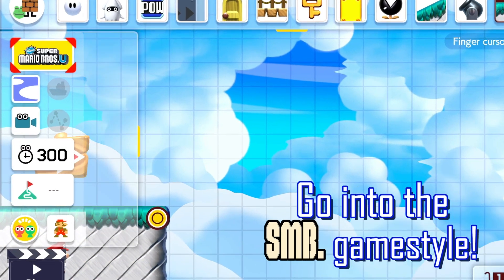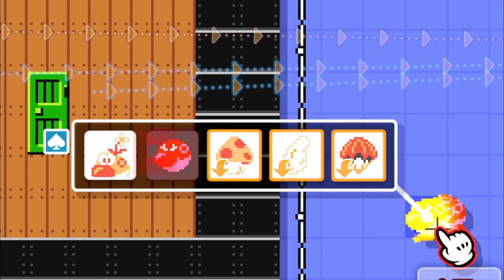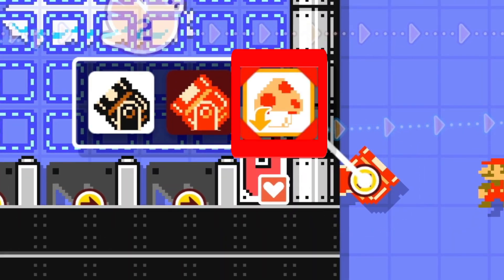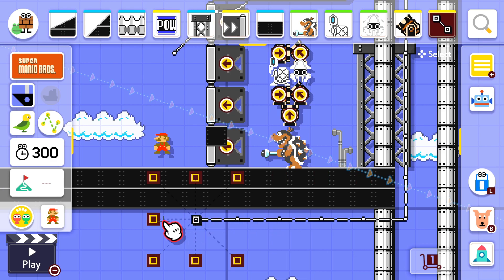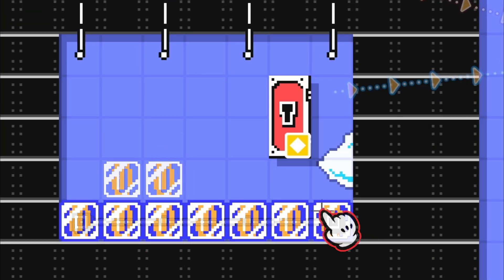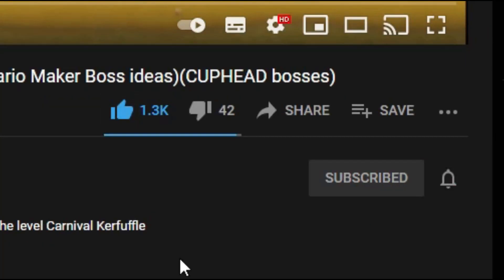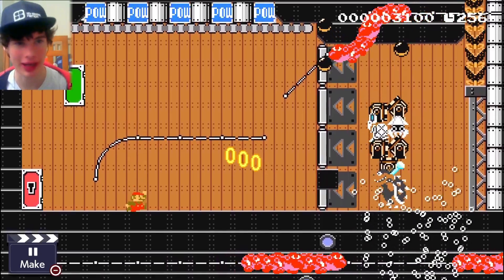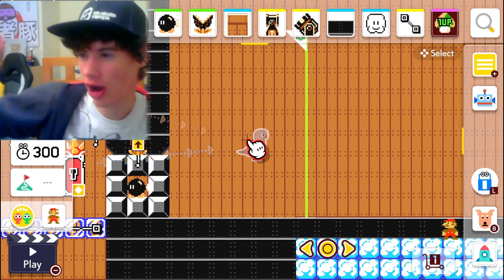Mario Maker 2 - How to make a TANKMAN boss battle (Mario Maker Boss ideas) (Friday Night Funkin)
Super Mario Maker 2 - This video shows you how to make Tankman, from Friday Night Funkin in Super Mario Maker 2!
Tankman Appear in Week 7 in Ugh, Guns and Stress!
Tell Me if you want to see more Friday Night Funkin bosses or ideas!
Let me know if you enjoyed this boss Fight :)
SPOOKY MONTH